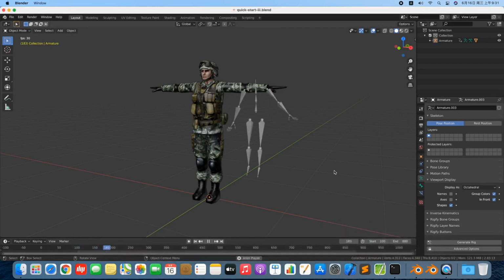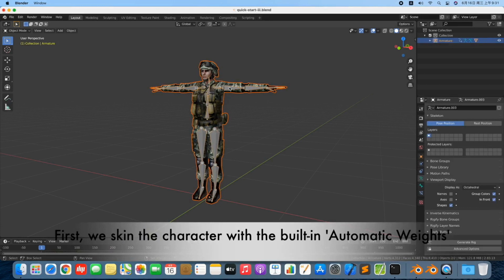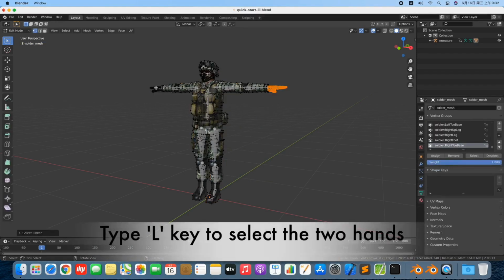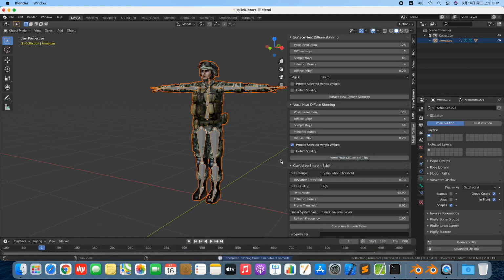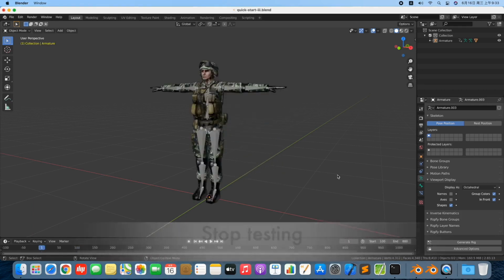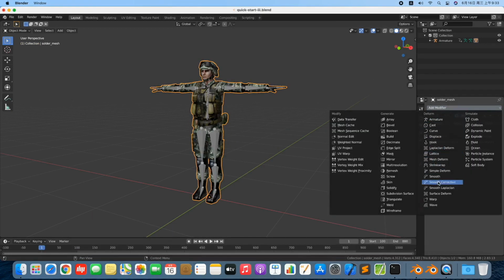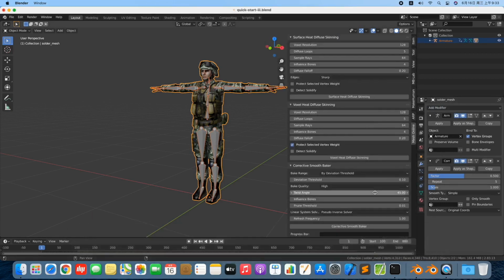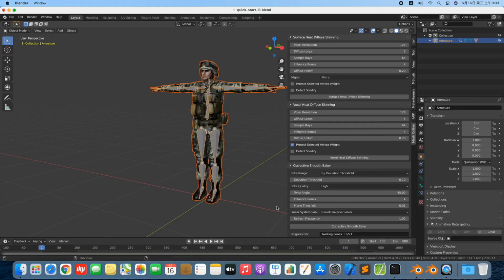How Does Voxel Heat Diffuse Skinning Transform Blender Rigging? 🧐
Welcome to the exciting world of Blender rigging with Voxel Heat Diffuse Skinning! Join me, Sujat Mukherjee, as we dive into this revolutionary Blender add-on. In this video, we explore how Voxel Heat Diffuse Skinning is transforming the way artists approach rigging in Blender. Discover its capabilities, features, and the incredible results it can achieve.

Is this the game-changer your Blender projects have been waiting for? We'll answer that question and more in this in-depth discussion.

🎮 Are you ready to take your Blender rigging to the next level?
🔥 Explore the power of Voxel Heat Diffuse Skinning.
🚀 Find out if this add-on is the future of Blender rigging.
🤯 Unlock the secrets behind this innovative tool.

Join the conversation, learn, and be inspired as we delve into the world of Voxel Heat Diffuse Skinning. Whether you're an experienced artist or just starting in the Blender community, there's something here for everyone.

Let's keep exploring the endless possibilities of Blender together!